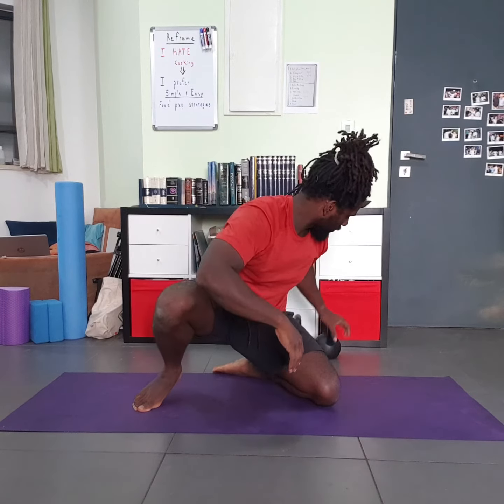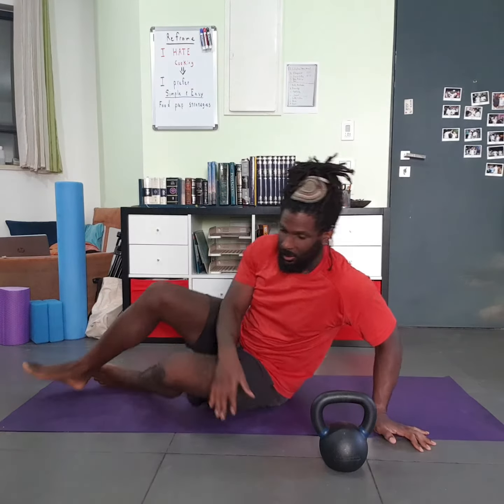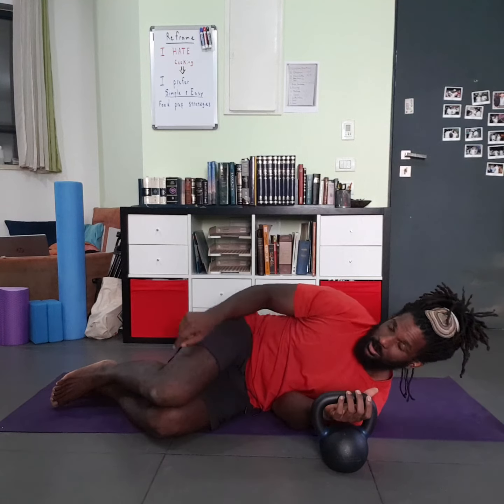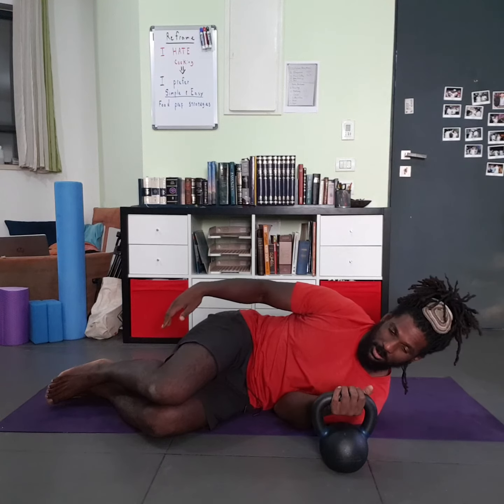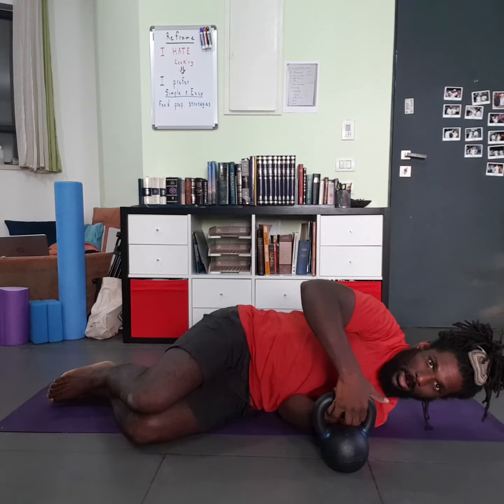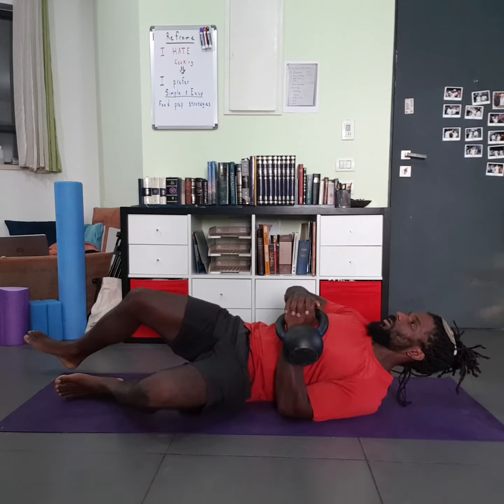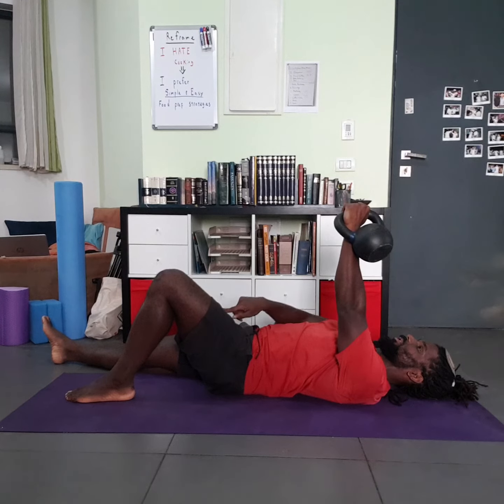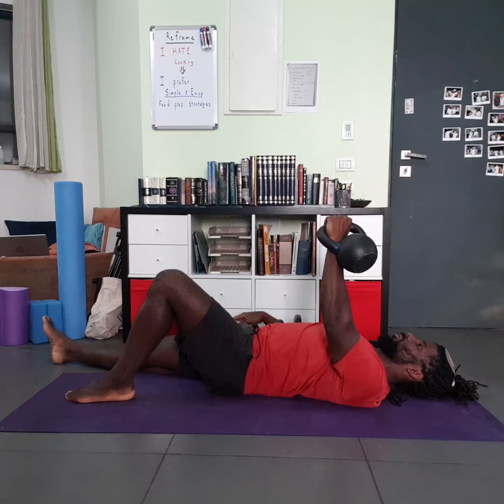Kettlebell Roll to Press